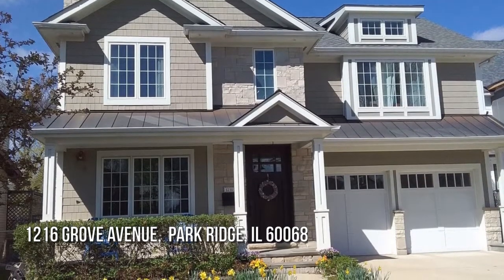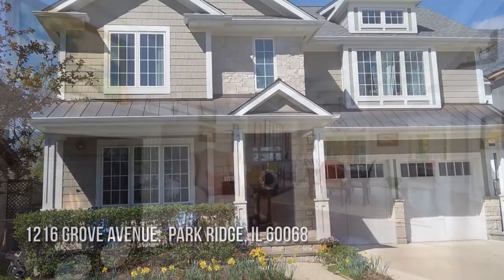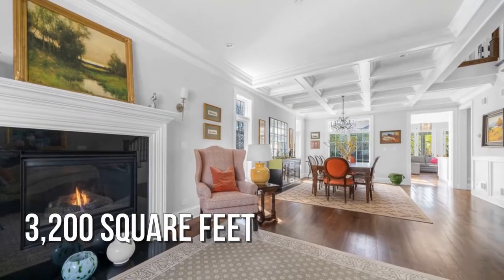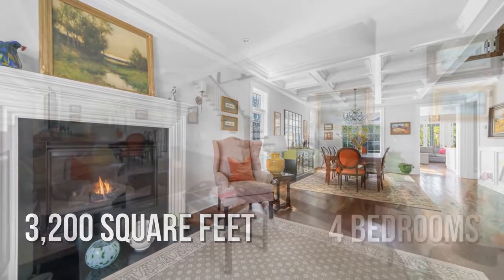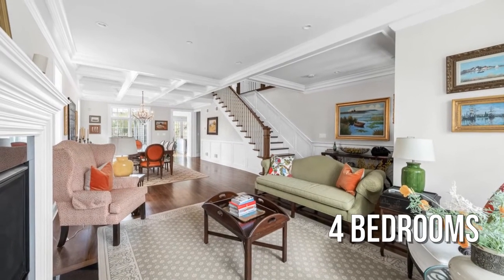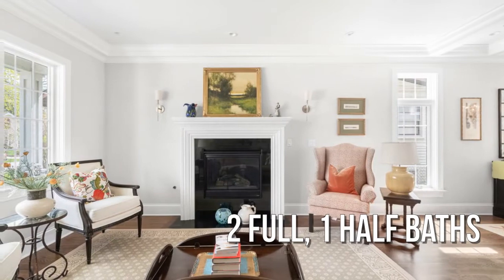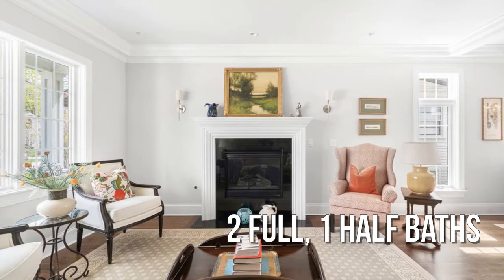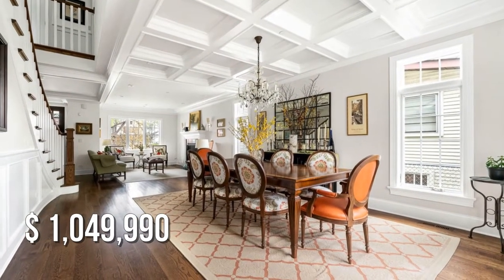1216 Grove Avenue, Park Ridge, IL 60068 - Marta Owca - MLS 11057286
1216 Grove Avenue
Park Ridge, IL 60068
MLS 11057286

Elegant & Sophisticated Colonial spec home, located in the South Park area of Park Ridge. The foyer welcomes you into a gracious living room with a fireplace and formal dining room with a coffered ceiling. This open floor plan flows into your warm and inviting family room with cathedral ceilings, fireplace and wall to wall french doors leading to the covered stone patio. Gourmet white marble kitchen with Bosch Dishwasher, Electrolux double oven and 6 burner stove, seperate Frigidare Professional full size refrigerator and freezer, Dornbracht faucet and a large pantry are ready for entertaining your family and guests. A beautiful staircase leads you up to 4 bedrooms and laundry. Master suite with cathedral ceilings and two walk-in closets. Large master bath with heated floor, clawfoot tub, marble counter tops and walls in shower. Beautiful hardwood floors, lighting from Lightology and Marvin windows and security system throughout. Full unfinished basement with 9ft ceilings and roughed i...

Contact Agent:
Marta Owca
Chicagoland Brokers Inc